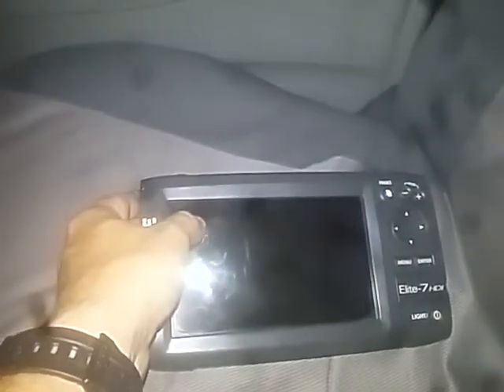Lowrance elite 7 hdi sonar problems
This unit is not reading the depth